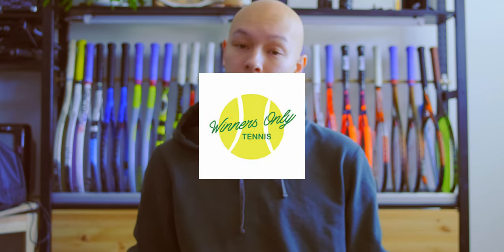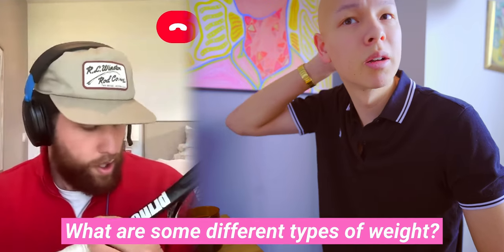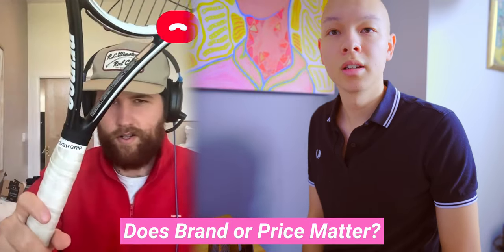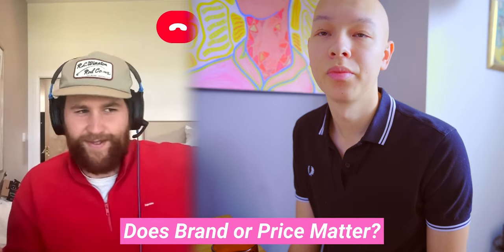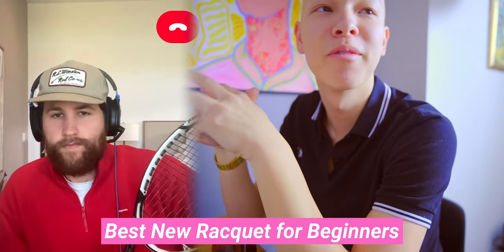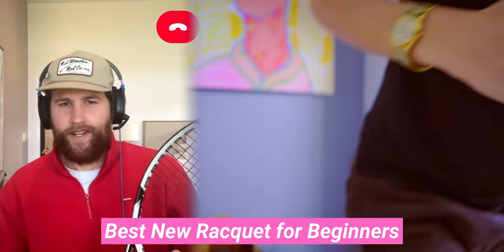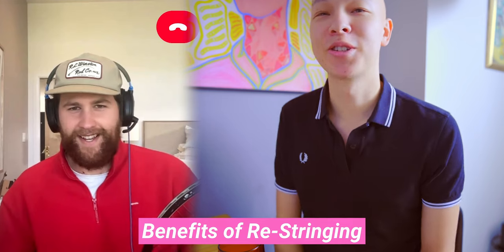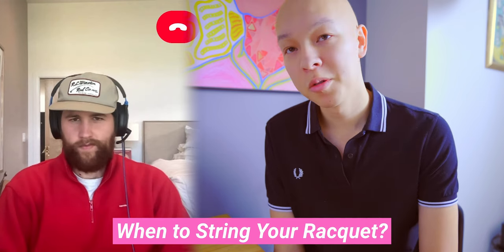Every Beginner Tennis Question ANSWERED ft. Winners Only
Unsure what to look for in a new tennis racquet as a beginner? Overwhelmed by all the tennis string options on the market? Beckett works with Jake from Winners Only to answer every beginner tennis racquet and string question you can think of.